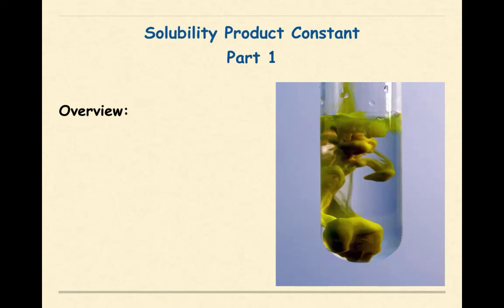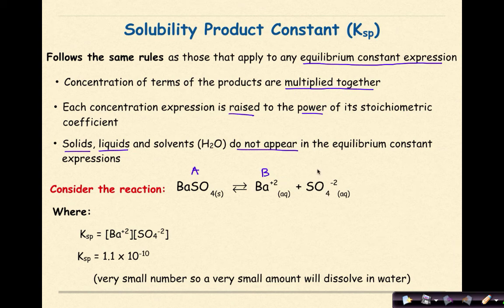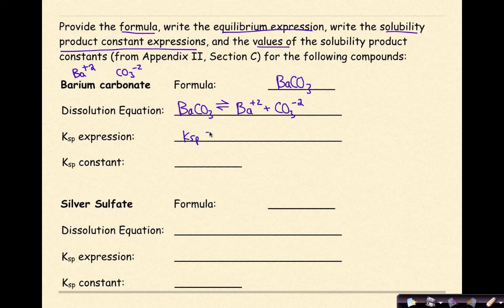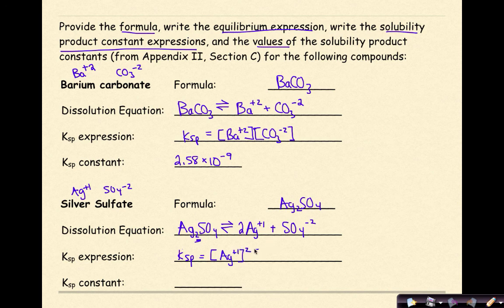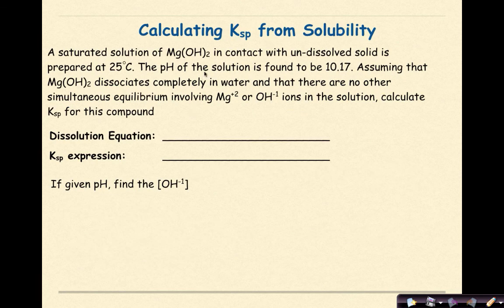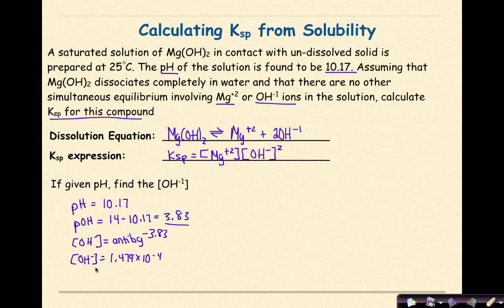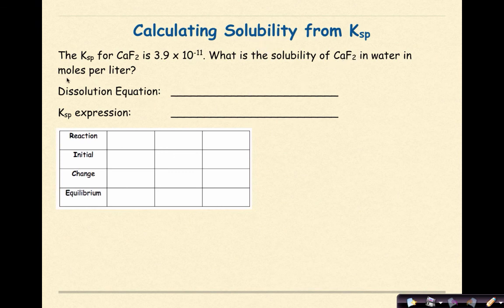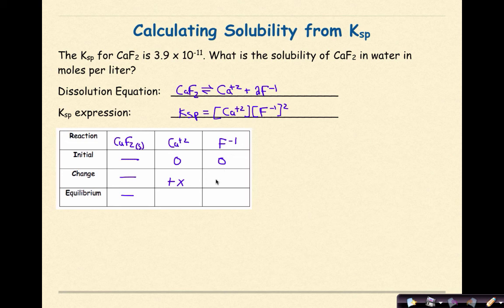AP Chemistry Aqueous Ionic Equilibrium Understanding Ksp Part 1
This tutorial focuses on introducing the concept of Ksp or the Solubility Product Constant. Specifically the video focuses on how to write a Ksp expression, understanding what a Ksp value signifies, differentiating between solubility and Ksp and finally how to calculate molar solubilities from Ksp values using RICE tables. Worked examples are used throughout the tutorial.